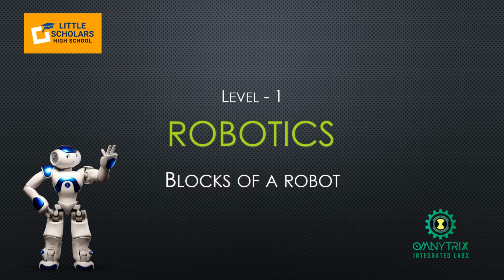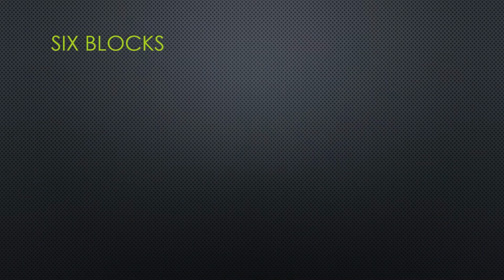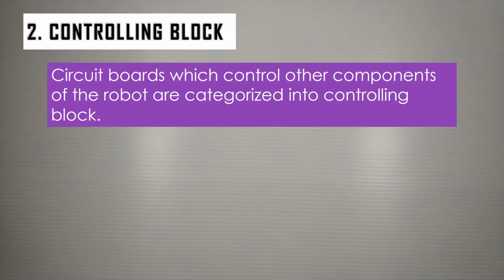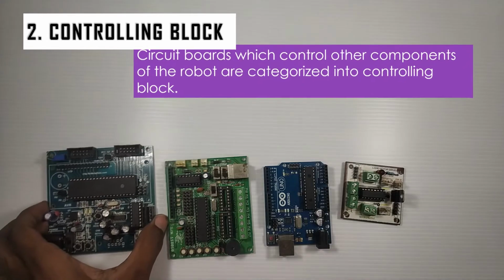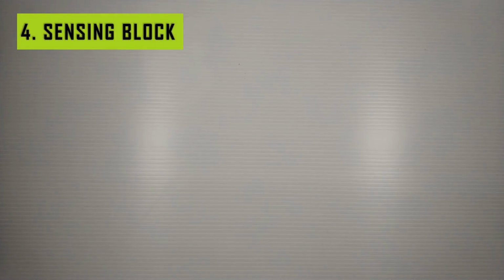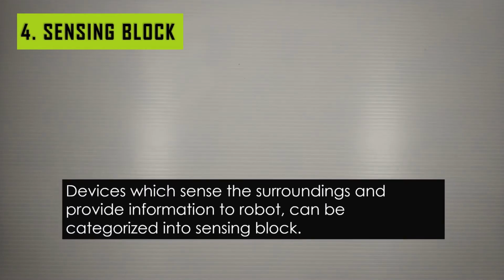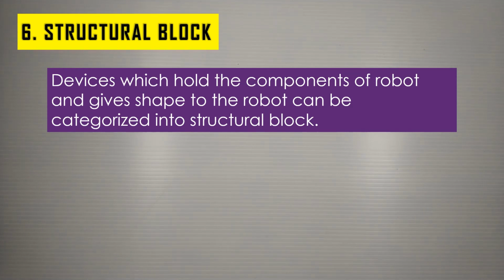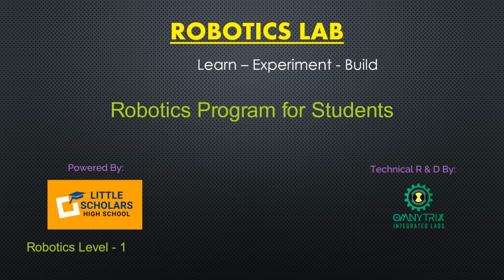Robotics Level-1: 6 blocks of robotics for Little scholars school